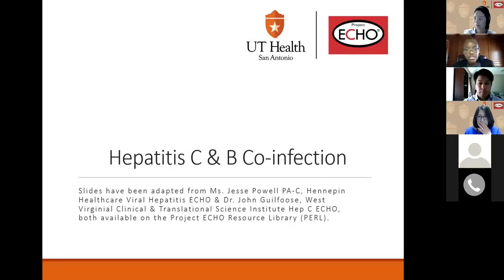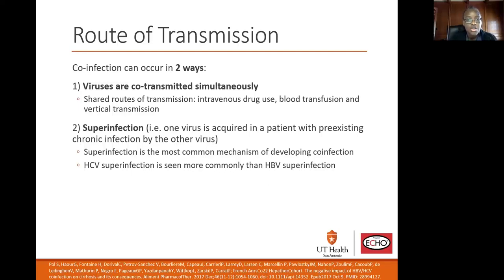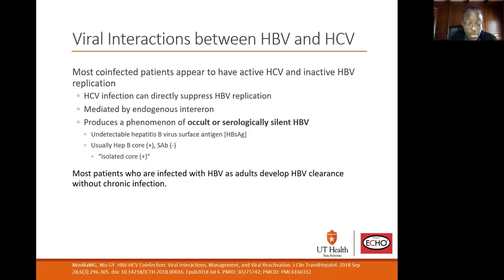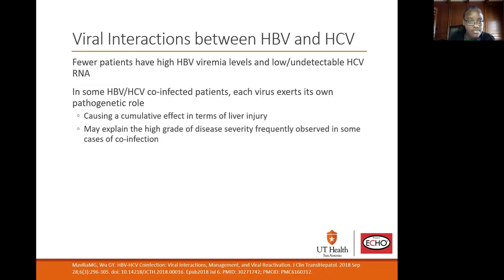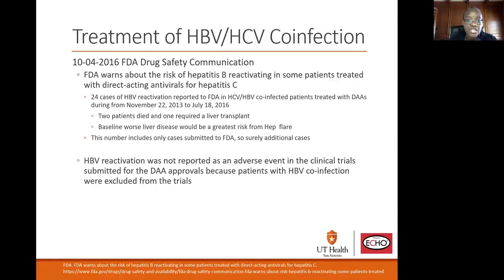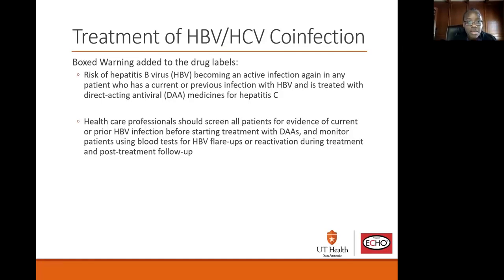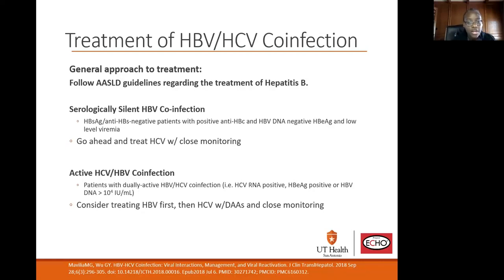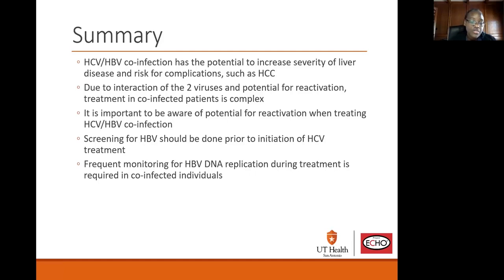HCV/ Viral Hepatitis ECHO Session 35: HCVHBV Co-infection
At the 35th session of the UT Health San Antonio HCV/ Viral Hepatitis ECHO, Dr. Hopethe Baker, MD presented on epidemiology and treatment options for HCV/HBV co-infection.
To learn more about future HCV/ Viral Hepatitis ECHO sessions please visit our